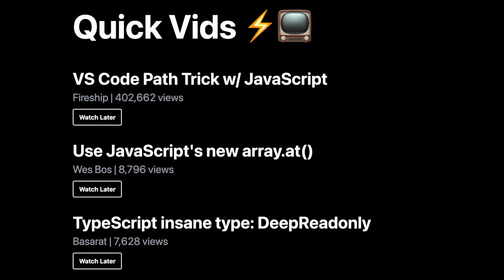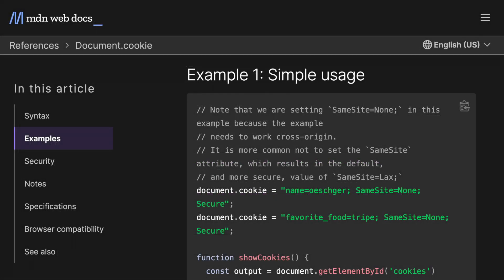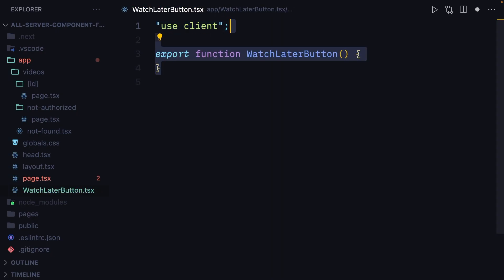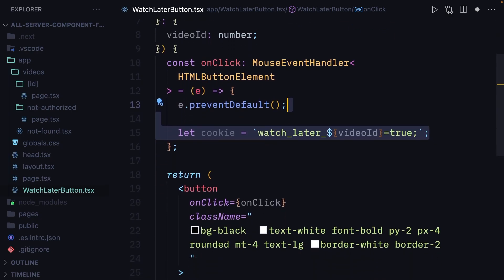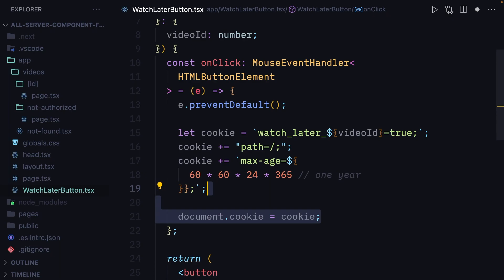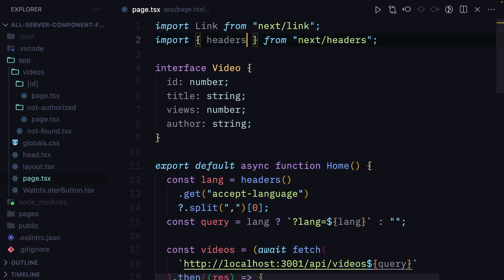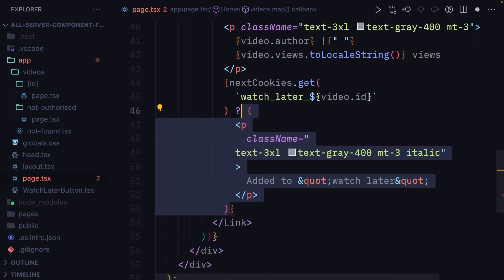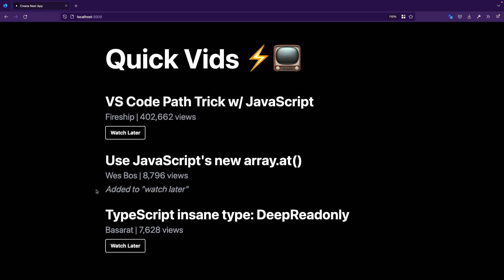cookies | Next.js 13 server components functions (6/7)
Learn about the Next.js 13 cookies server function.